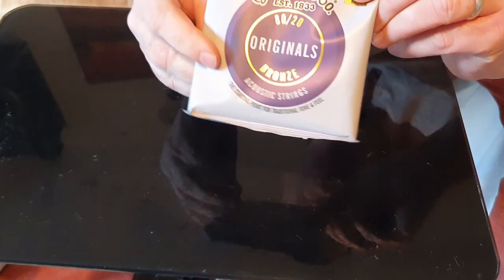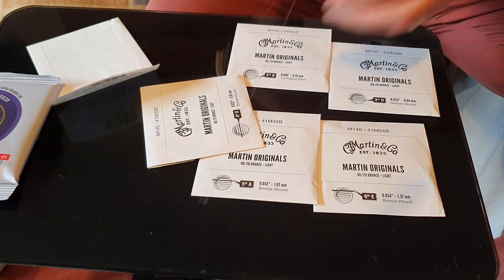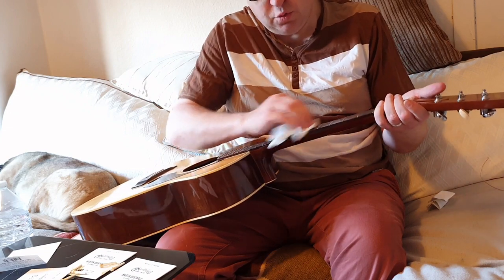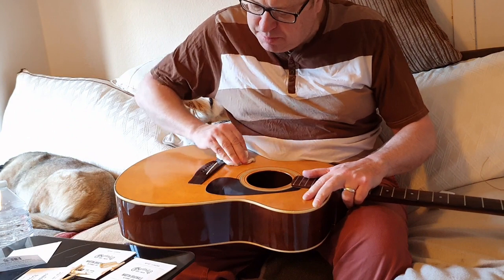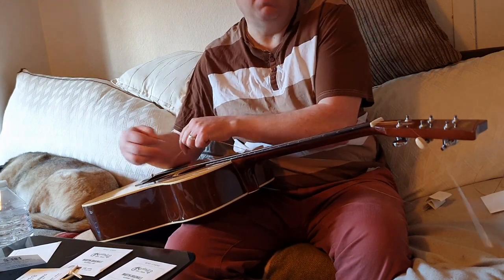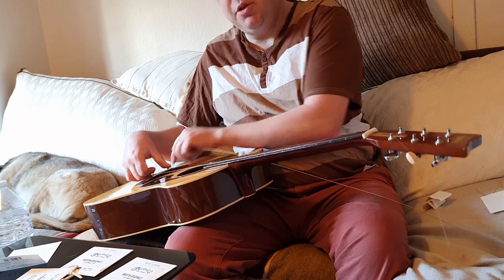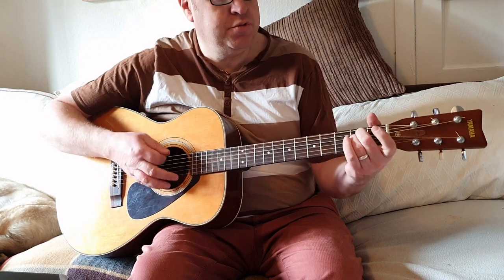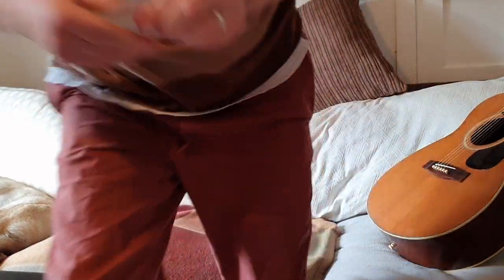Unboxing Martin Acoustic Guitar Strings - Size 12 - & Fitting to Yamaha FG-331 Acoustic Guitar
Unboxing & fitting C.F Martin Guitar Original Acoustic M140 80/20 Bronze Acoustic Guitar Strings - Light, Light ( 12-54 )
Featuring the Yamaha FG331 Acoustic Guitar